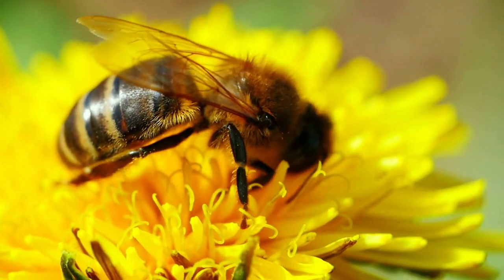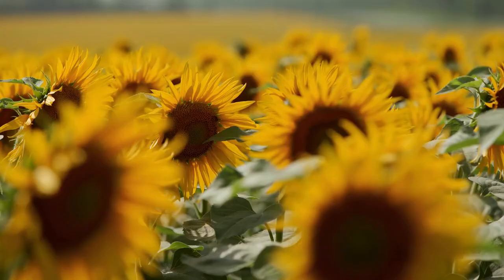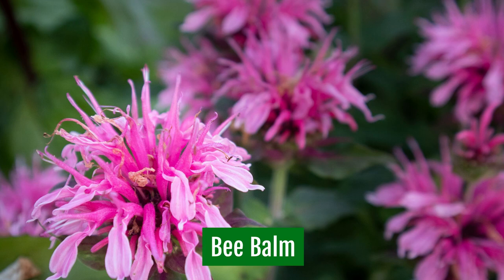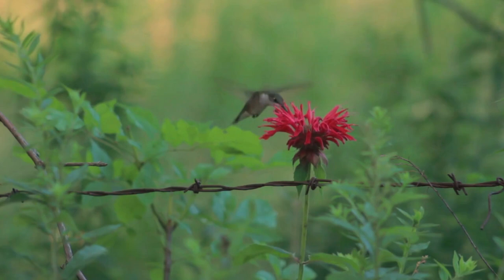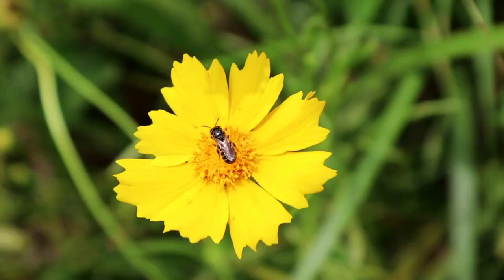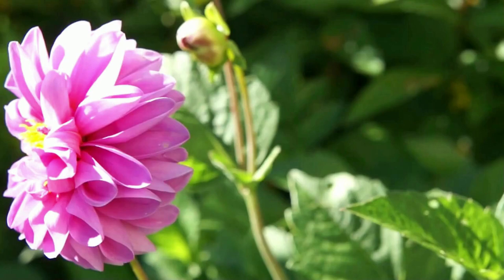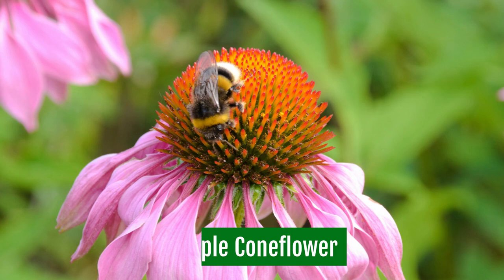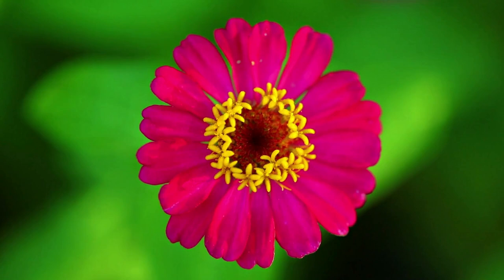10 Plants To Attract Bees | Plants That Attract Bees To Your Gardens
10 Plants To Attract Bees | Plants That Attract Bees To Your Gardens

In today's video, here are easy plants that attract bees to your garden.
We have gathered a list of top plants that can attract or save the bees that attracts them to the garden.

Certain flowers attract bees more than others, so it can be confusing to see which plant attracts bees the most.

If you want to help restore our bee population, you can help by checking out this video and growing some of these plants that bees absolutely love!

So without further ado, here are 10 easy to grow plants that attract bees!
DIG INTO THESE AWESOME PRODUCTS!

🌸Eco-Friendly Bee House Hotel
🌸Natural Mason Bee Attractant
🌸Bee Friendly Wildflower Seed Mix